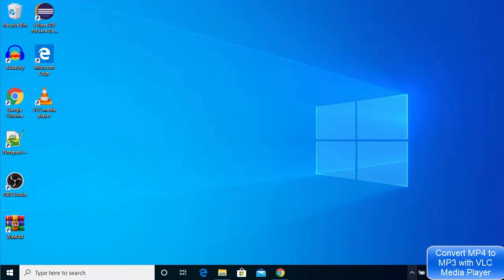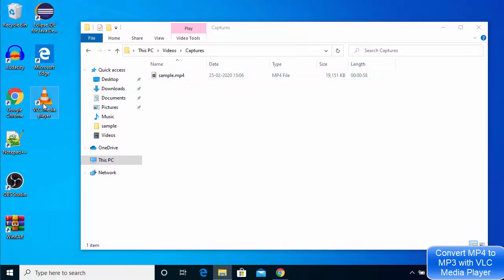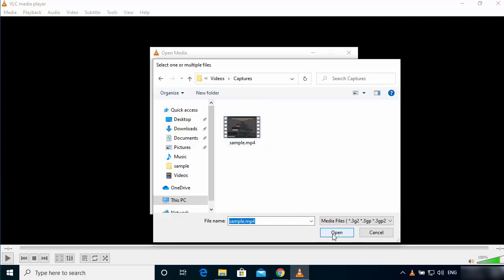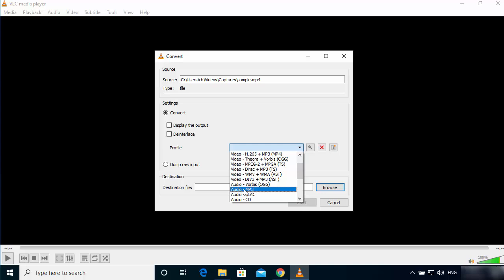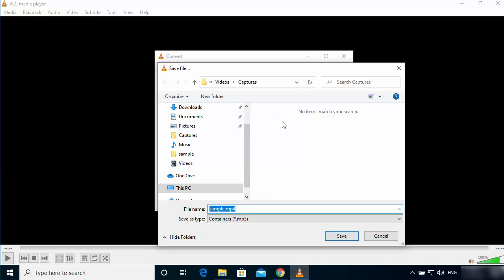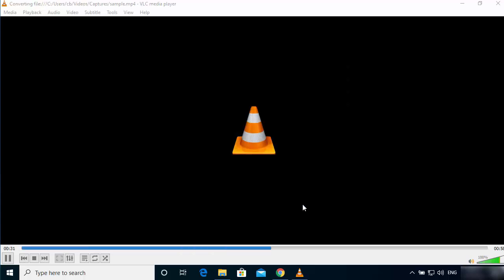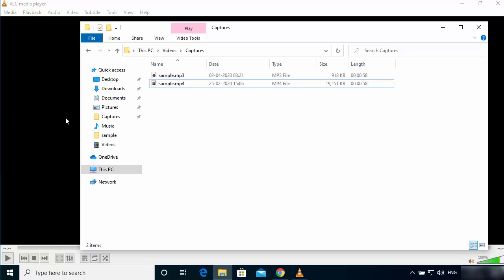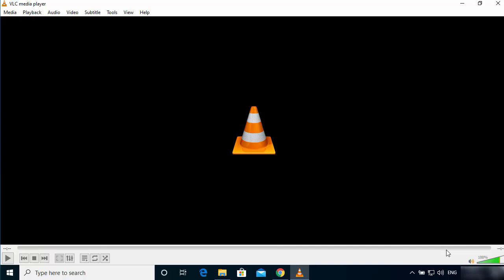How To Convert MP4 to MP3 with VLC Media Player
In this video How To Convert MP4 to MP3 with VLC Media Player. so let us see How To Convert Video Files to MP3 with VLC .

topics addressed in this tutorial:
Searches related to mp4 to mp3 vlc
vlc to mp3 converter online
how to convert mp4 to mp3 using windows media player
convert mp4 to mp3 windows 10
best mp4 to mp3 converter
m4a to mp3
convert vlc to mp3 mac
mp4 to wav
vlc converter